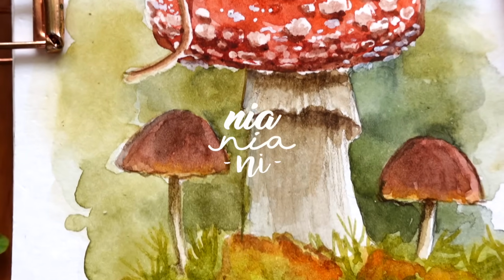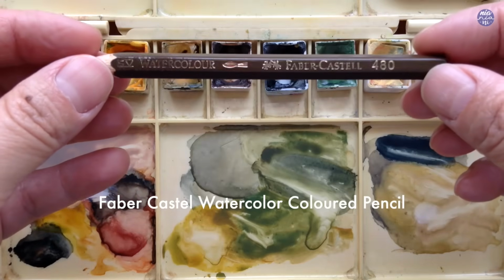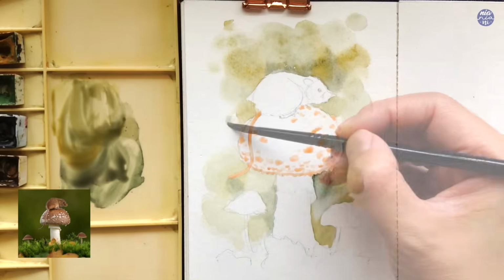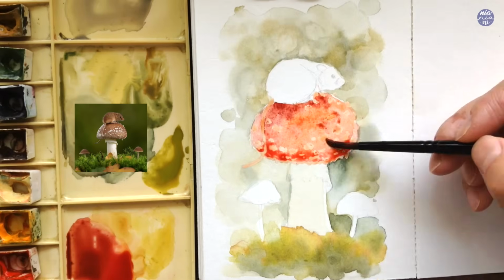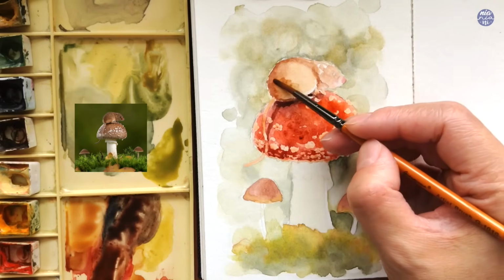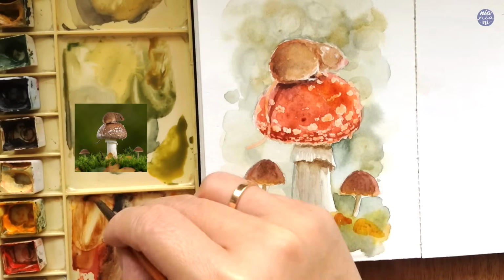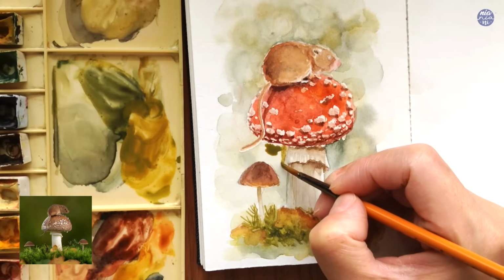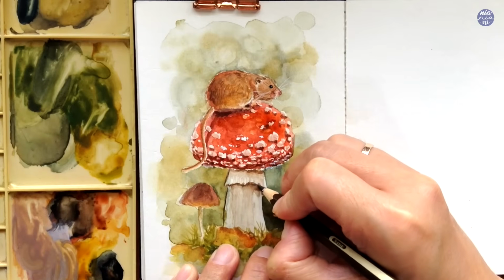Field Mouse on a Mushroom: Watercolor Tutorial 🍄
TOOLS:
Brush: Artemedia mixed hair brush size 6, Giorgione synthetic Round Brush size 4
Paper: Canson XL 300gsm
Pencil: Pentel Sharplet
Coloured Pencil: Faber Castell

COLOURS
New Gamboge DS
Payne’s Grey Bluish Schmincke
Terre Verte Holbein
Crimson Lake Holbein
Vermilion Holbein
Burnt Umber Holbein
Yellow Ochre Holbein
Jaune Brilliant Dark Holbein
Bleed Proof White Dr Ph Martin’s